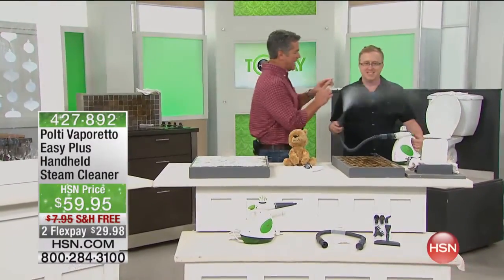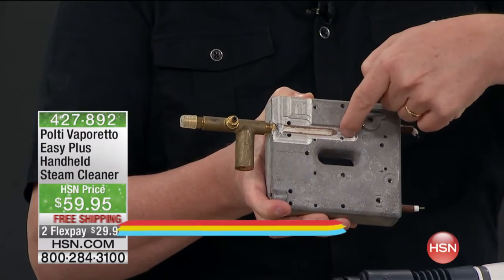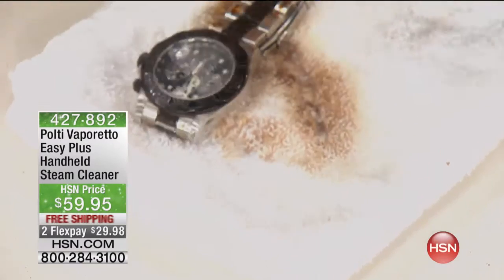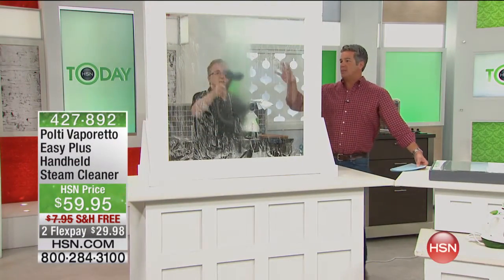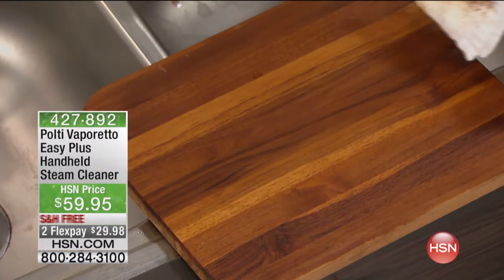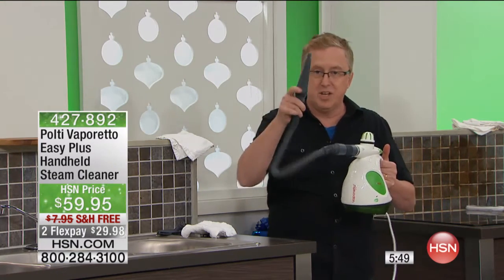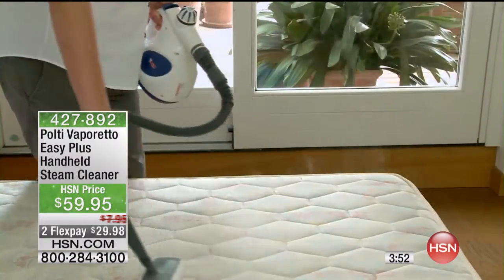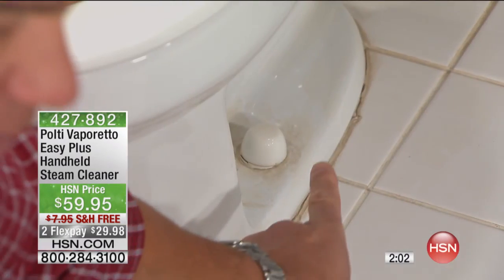Polti Vaporetto Easy Plus Handheld Steam Cleaner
Say goodbye to conventional cleaning methods. Easy and fast, this steam cleaner converts regular tap water into powerful and constant steam. The...